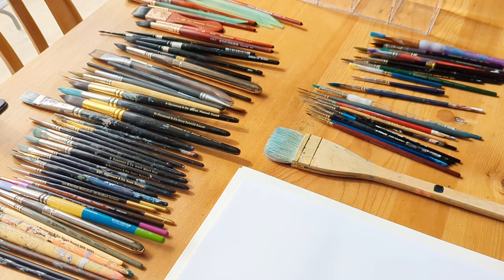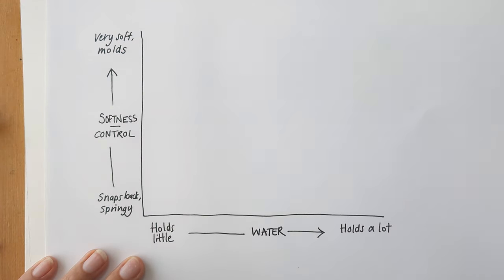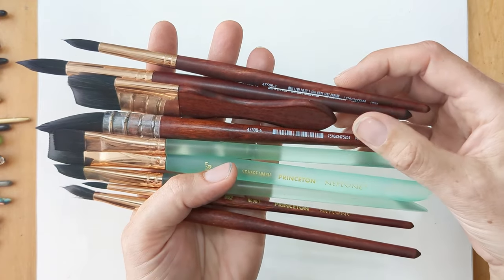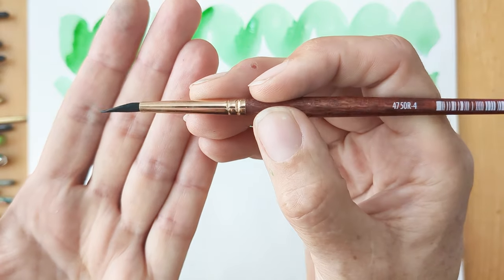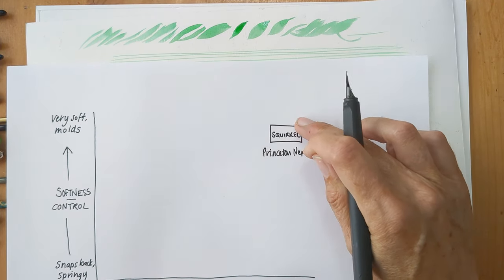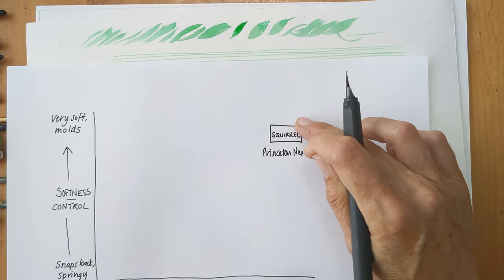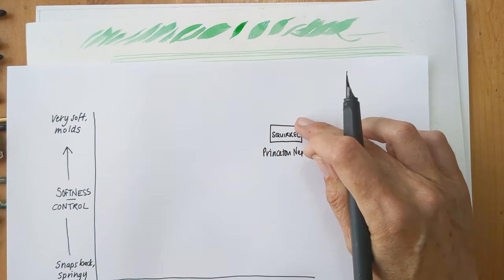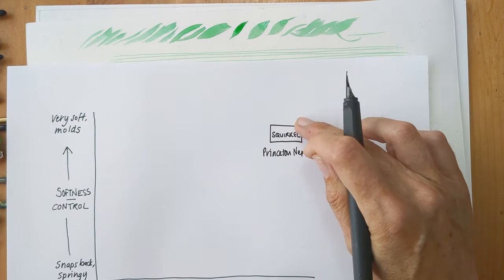Talking About Paintbrushes: Silver Black Velvet, Princeton Neptune, Aqua Elite, Snap, Escoda etc.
My thoughts on the paintbrushes I own.
I use them with watercolour in this video, so you can see how various kinds of brushes get on with it.

These are my favourites:

Princeton Neptune brush set:
Paintbrush organiser:
Princeton Aqua Elite set of 4:
Silver Black Velvet 6 Travel Brush:
Escoda 6 Brush set:
Escoda Ultimo 10 Travel Brush:
Silver Black Velvet 12:
Silver Black Velvet 8:
Silver Black Velvet 4:
Princeton Snap 12:
Prolene Pro Arte 0:

LINKS